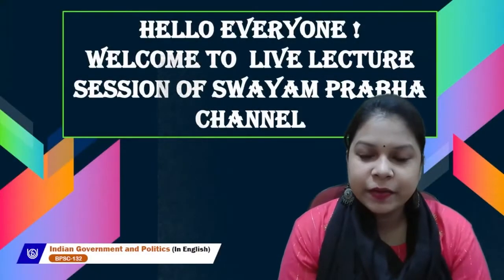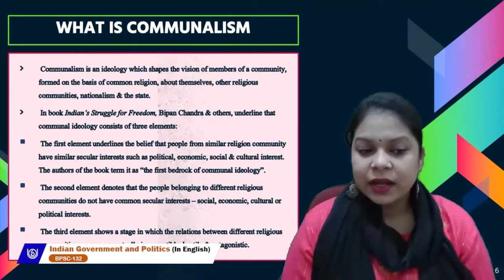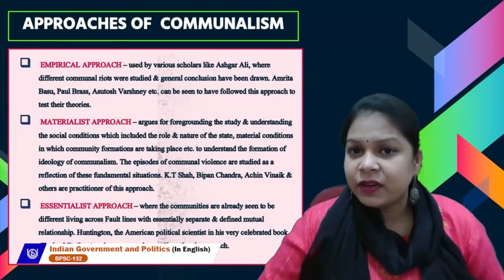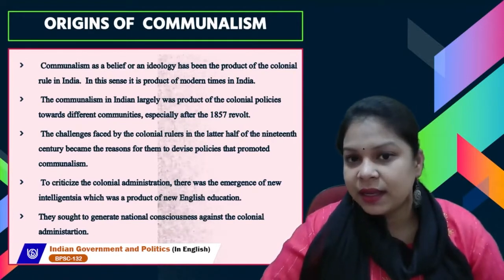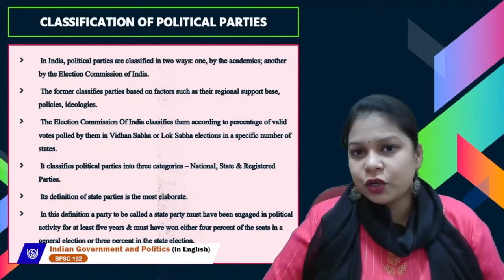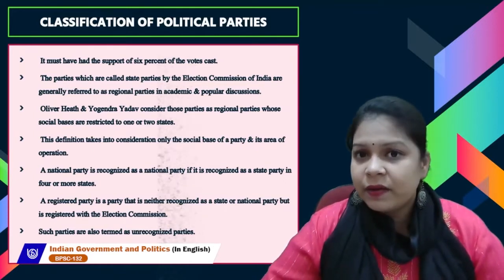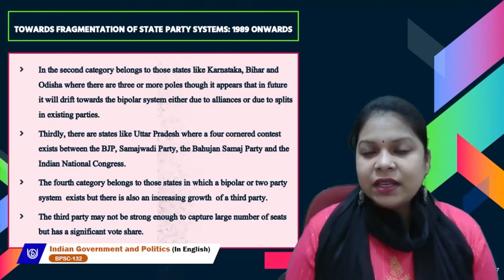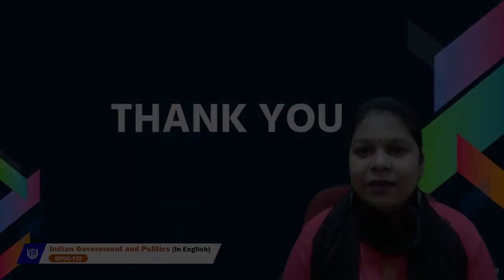Indian Government and politics(In English)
BPSC-132
Ms. Riya Pramanik
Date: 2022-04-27